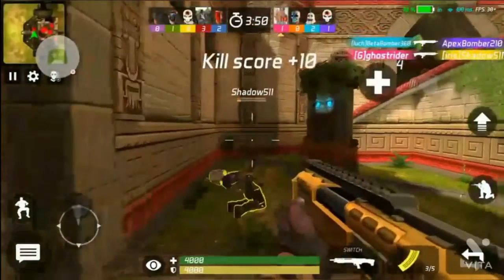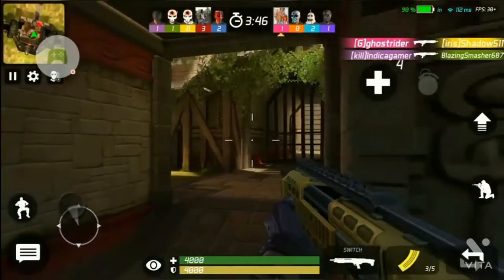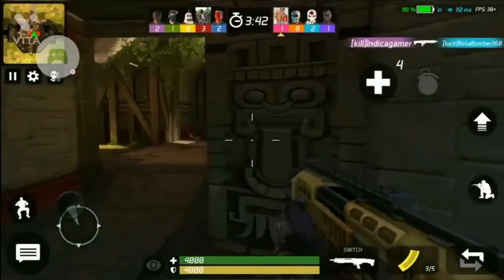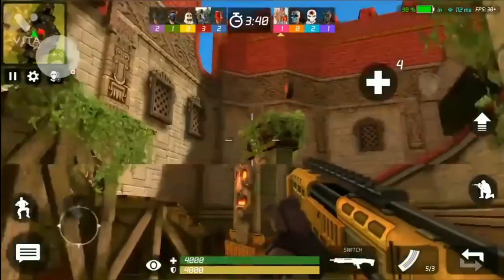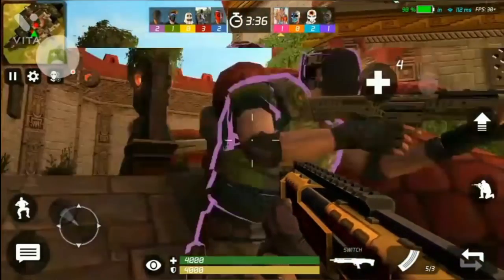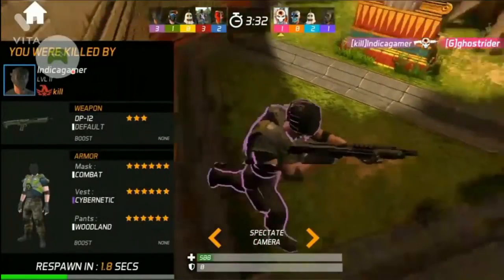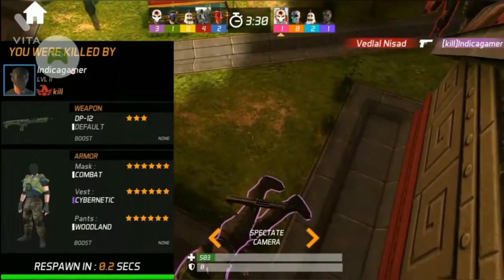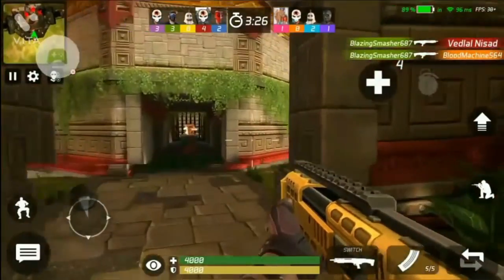download free 3d models, Pubg 3d model || Pubg 3d model pack for blender and prisma 3d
hey guys in this video i have give you all 3D premium model pack that are used by big youtubers in their montage videos  the pack contains every trendy and best models . The Pack is password protected and the pass word is shown in the video so dont try to skip the video to find the password.

Pack link -
(Malum tha seedha link pe click karne aayega😂, pehle pass dekh ke aa😂)

how to download from my link:-

Download free pubg 3d clips | pubg 3d clips free to use | pubg 3d cinematic pack by xyloz vfx | Pt-1 :-

Download free pubg 3d clips | pubg 3d clips free to use | pubg 3d cinematic pack by xyloz vfx | Pt-2 :-

Control - 4 finger gyroscope (always on) Graphics - smooth+extreme
Device - Realme 3 ultra pro noob
Recorder - AZ screen record